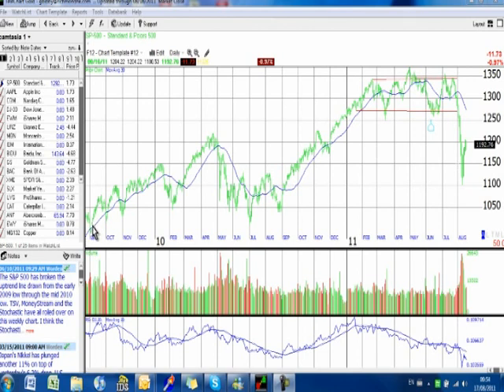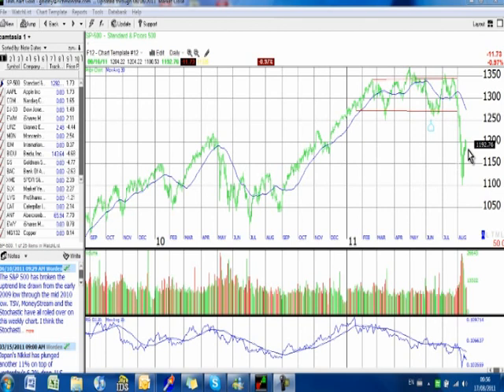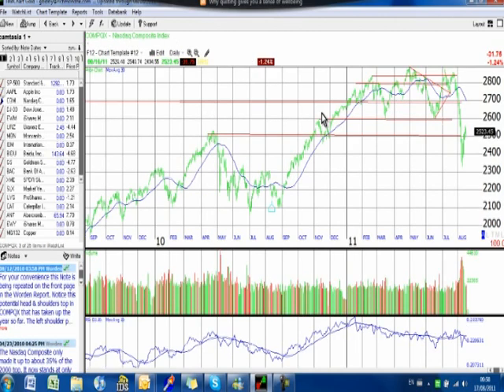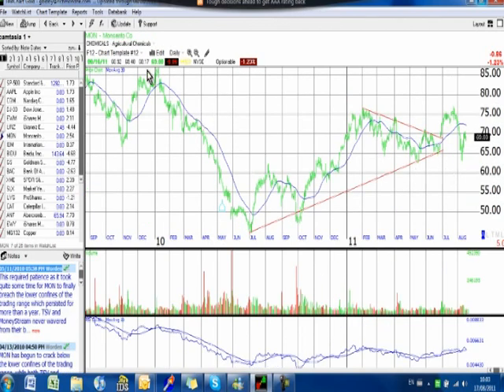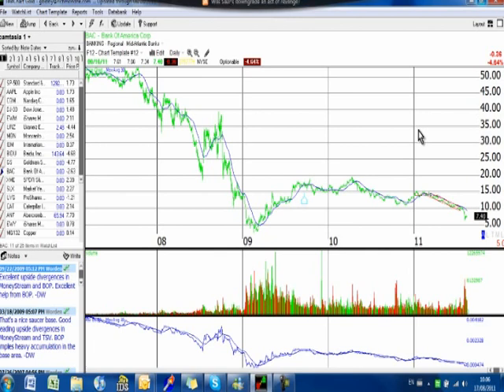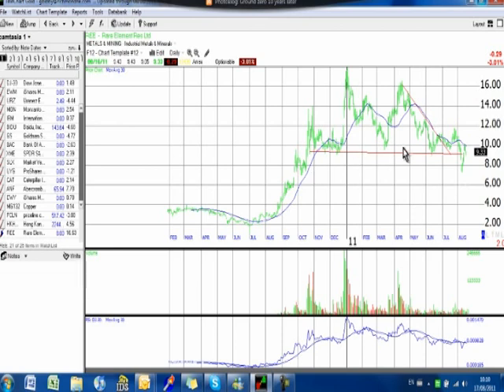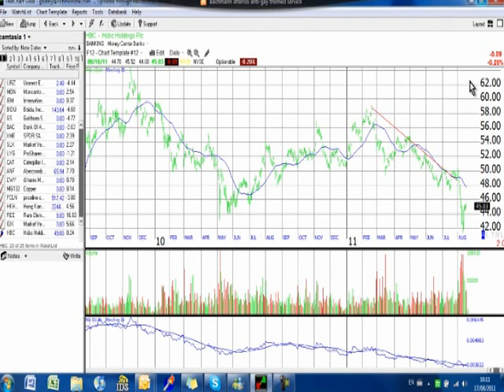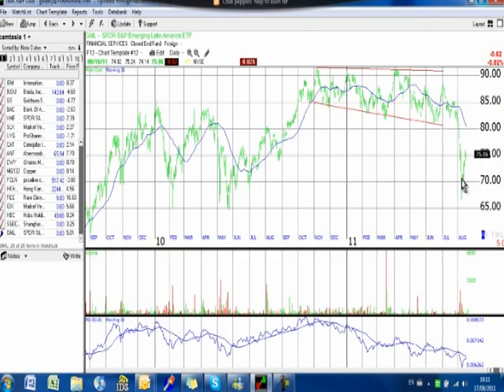Market update post volatile Aug 11